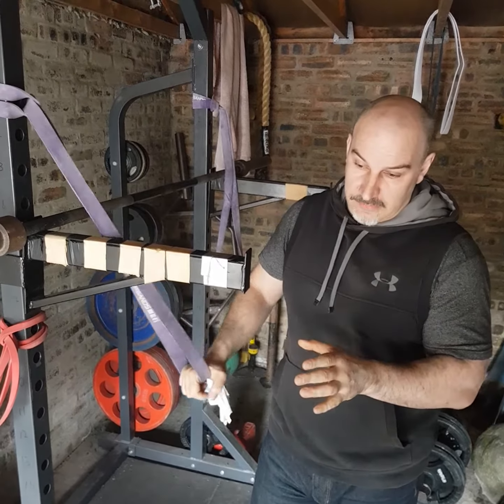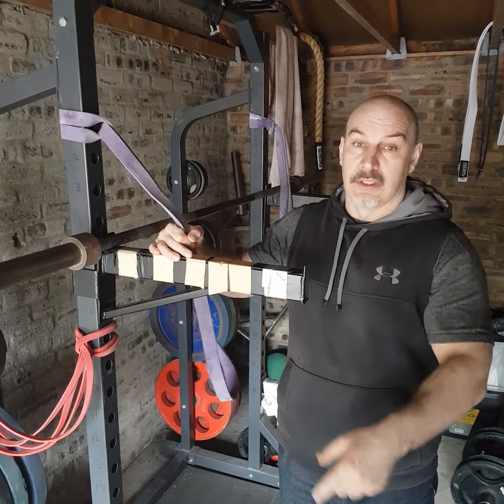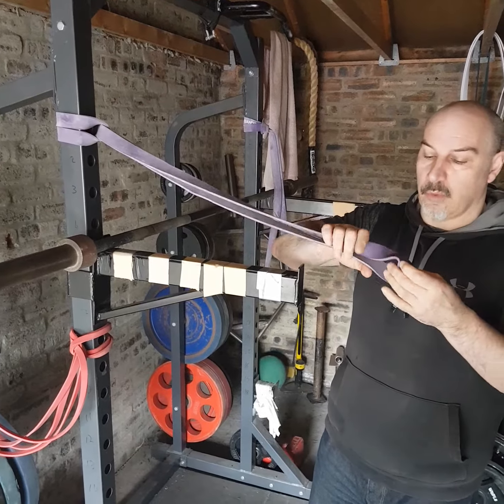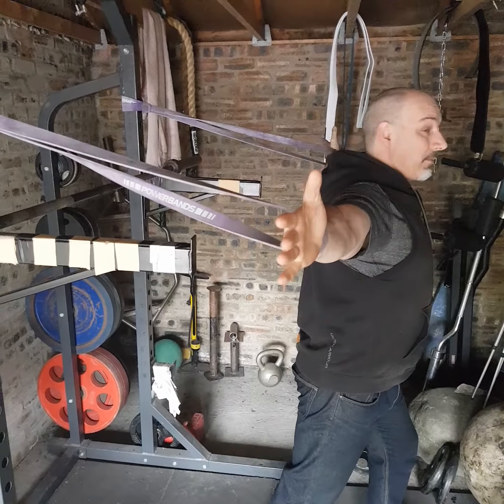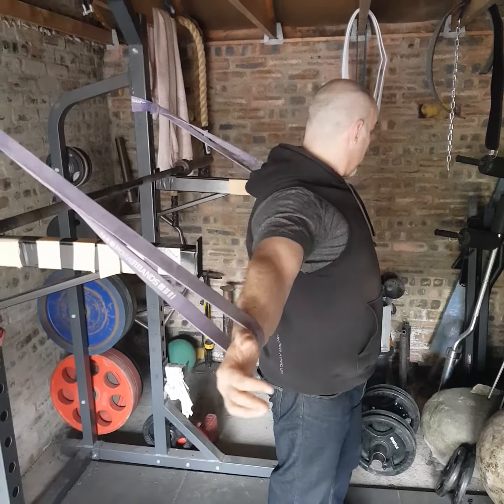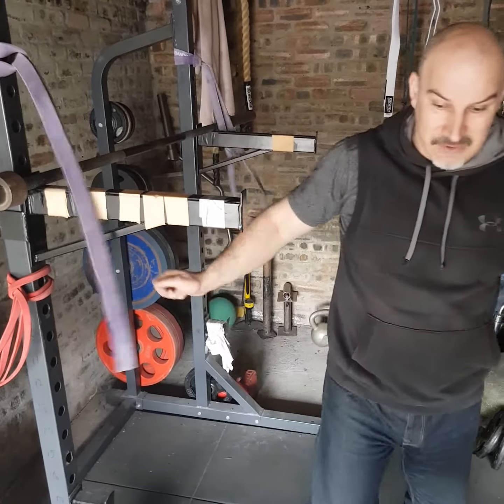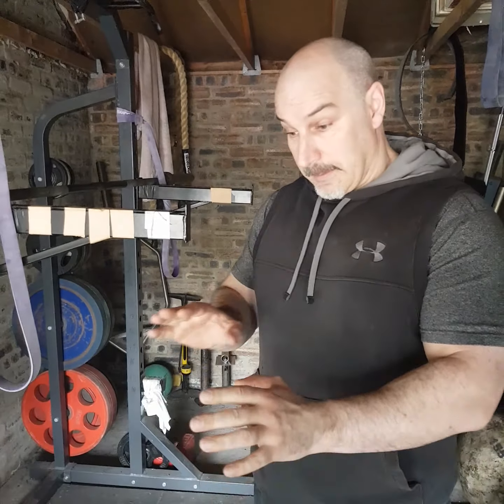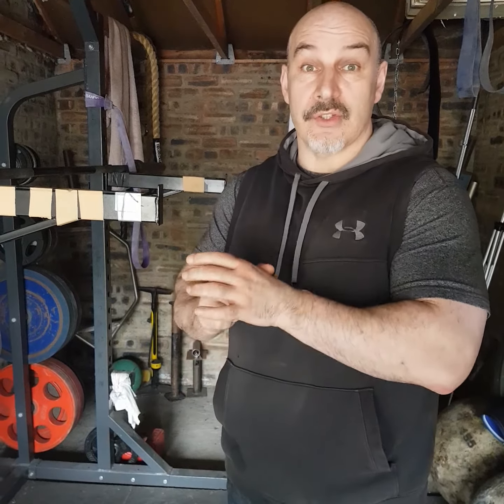Scottish manhood stones bicep health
It never hurts to have healthy biceps and stretching them out is easily achieved. It might surprise you how tight they are.

Bands are an excellent way to achieve this. They are easily adjusted to help you target the unique tightness you may have.

No one wants to travel to Scotland on the trip of a lifetime only to collect an injury lifting a stone.  Stretching is boring but a great investment in yourself.